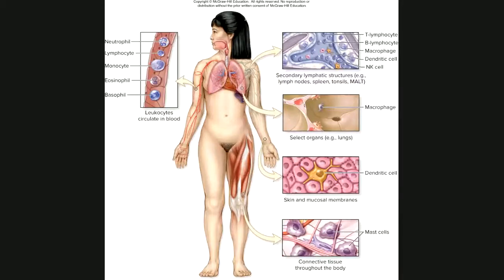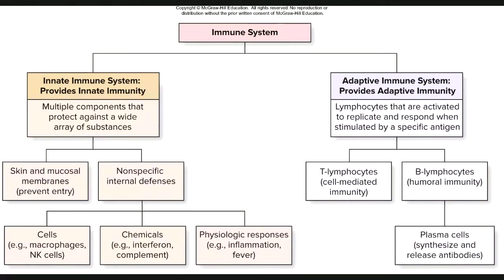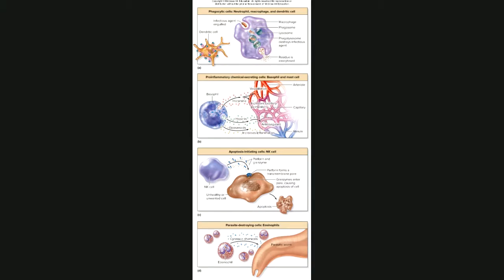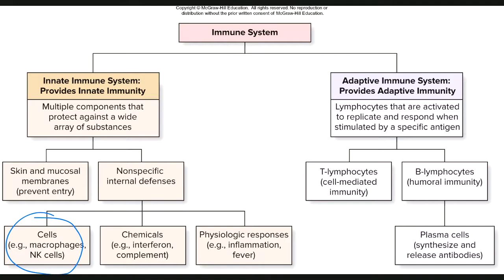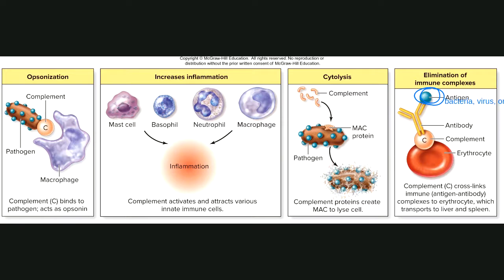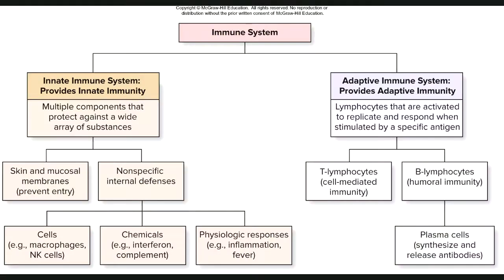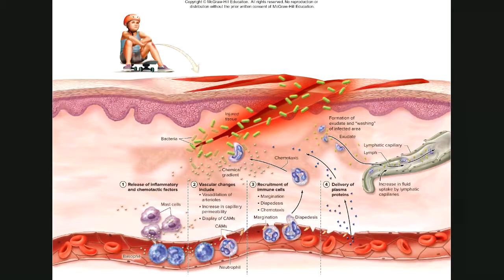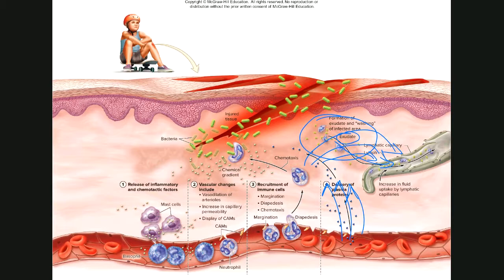Immune system 1